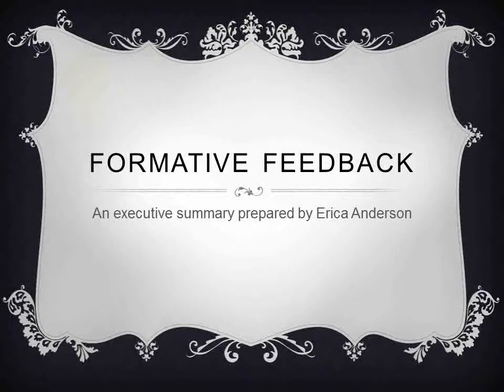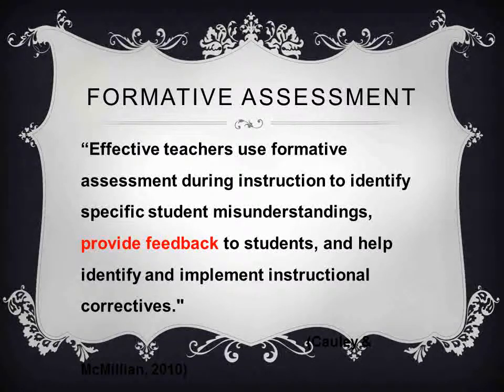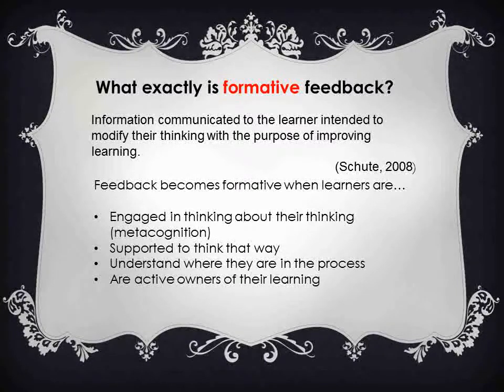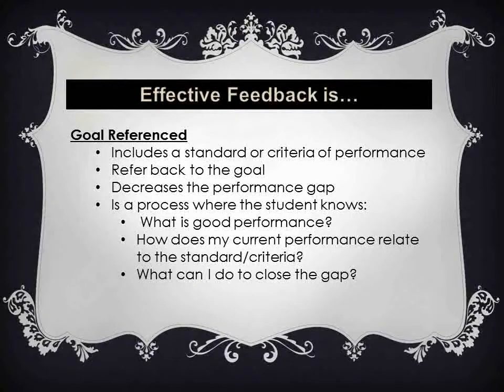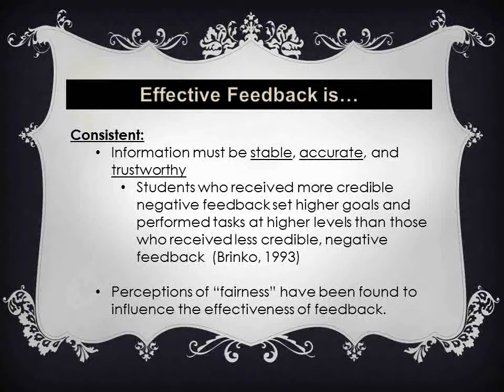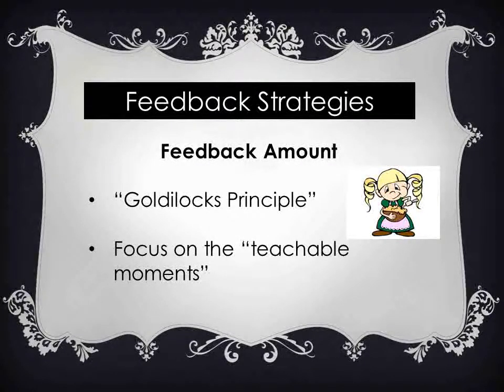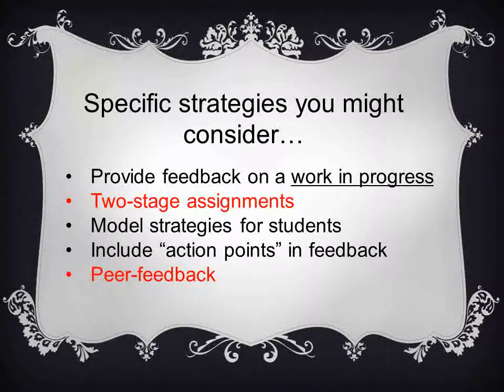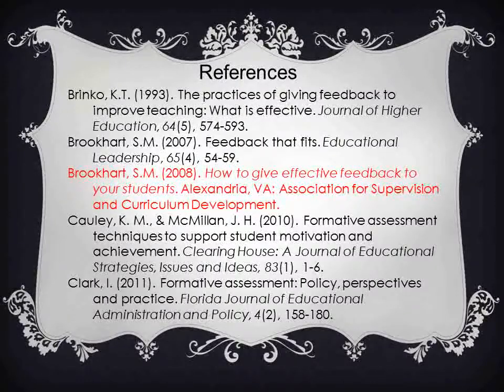Erica Anderson Formative Feedback